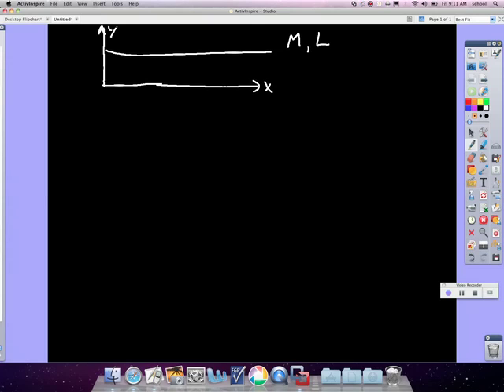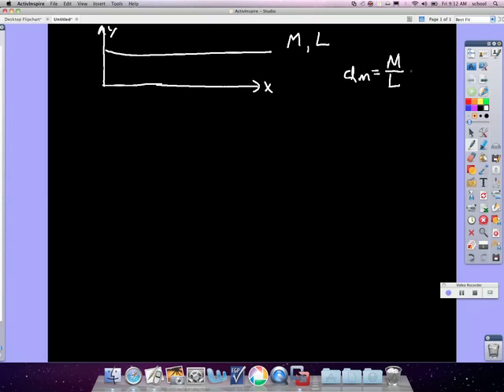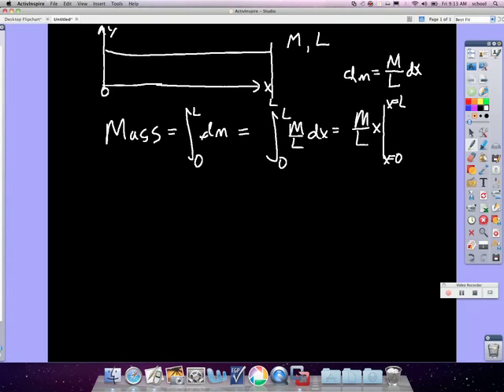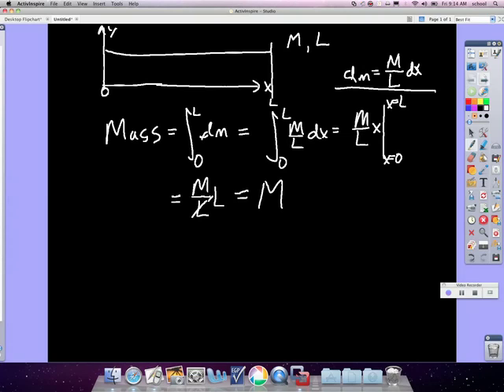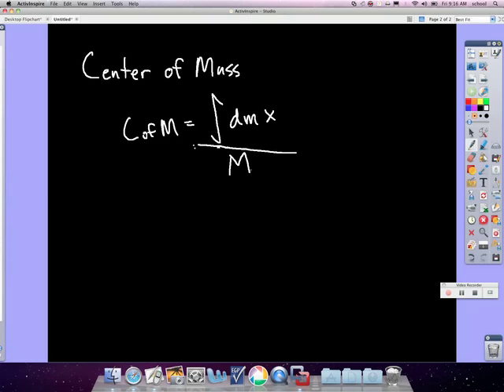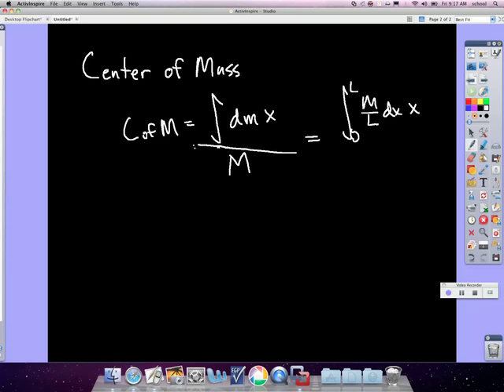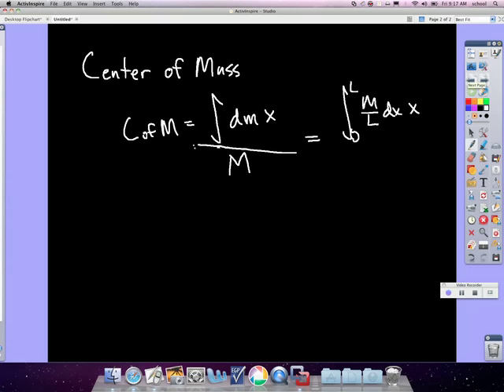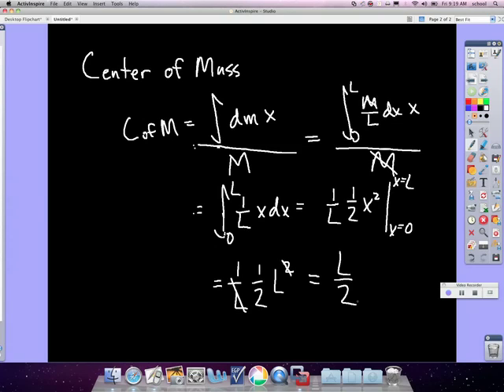jack is back pt 1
Dr. Jack Sayers gives a lecture on integrals and their uses at Gabrielino High school.